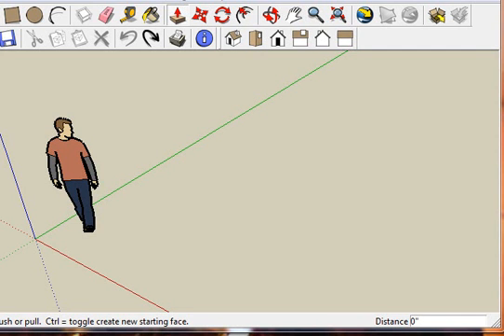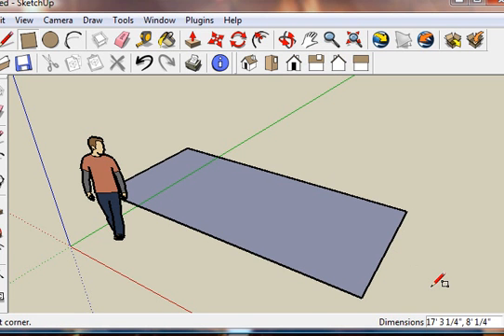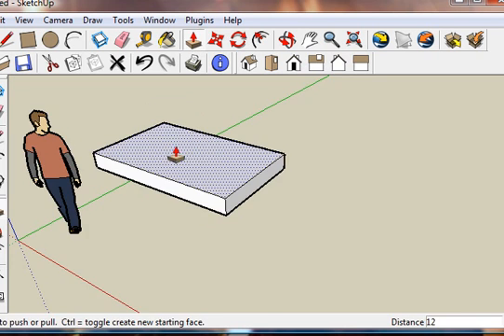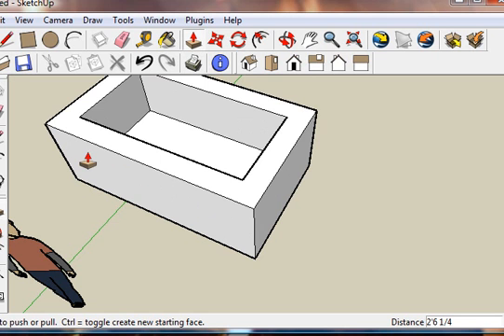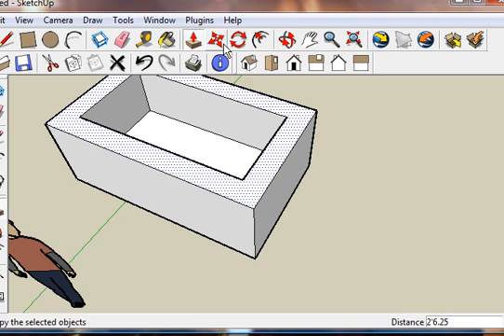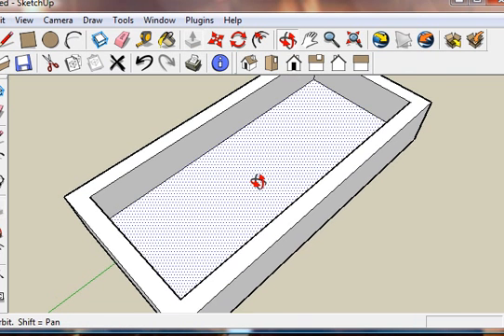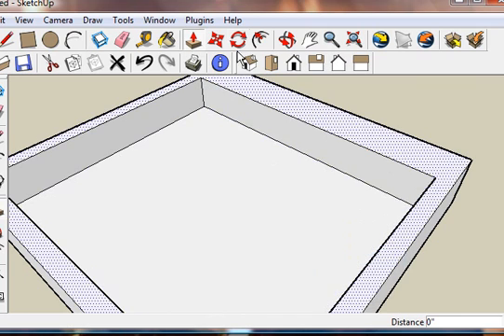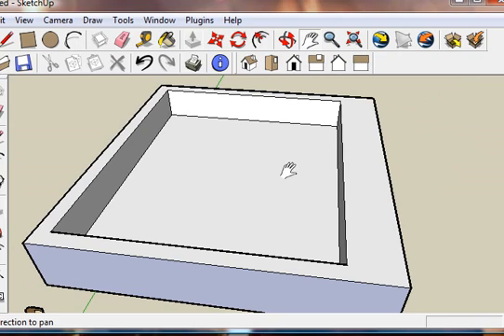IMVU Sizing in sketchup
How to size a room in sketchup